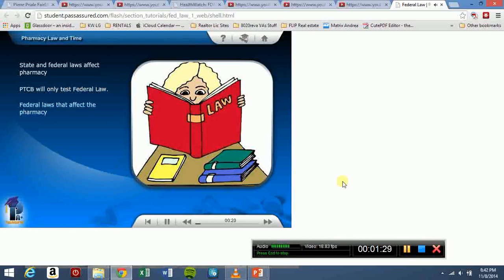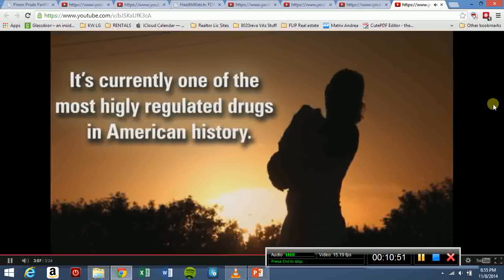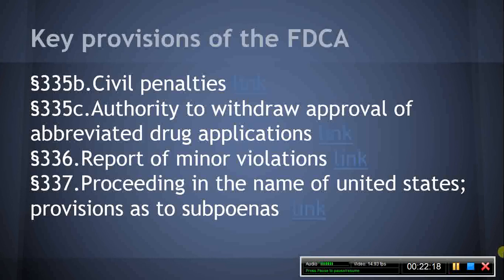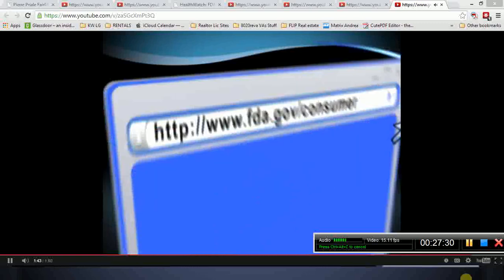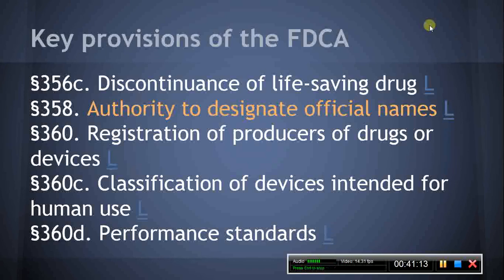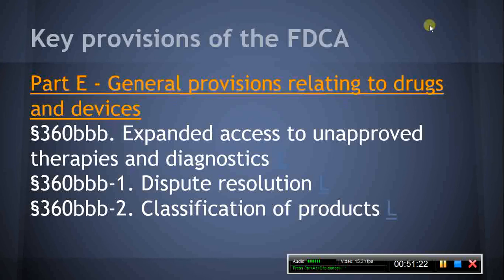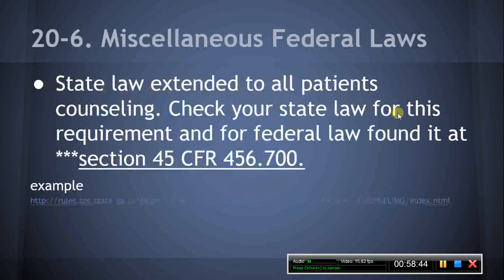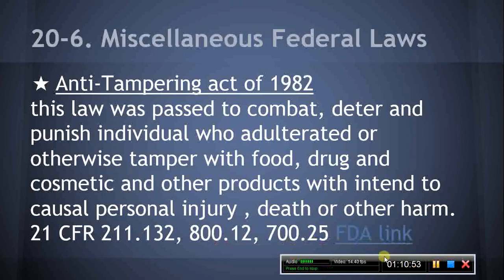Chap 20 Pharmacy Law Part 2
Apha Chap 20 Pharmacy Law Part 2